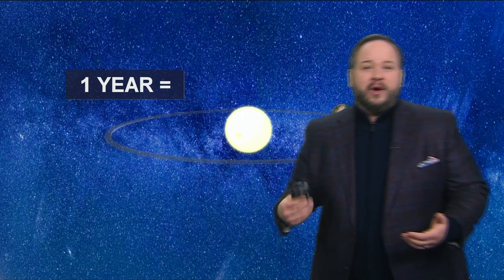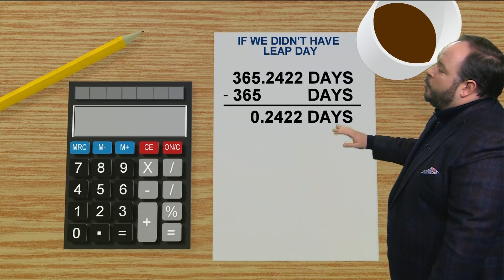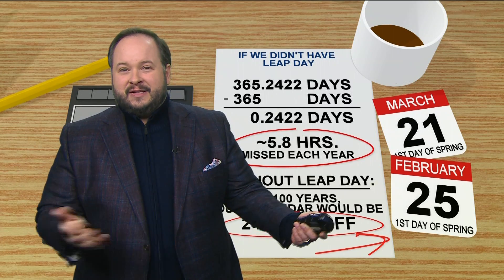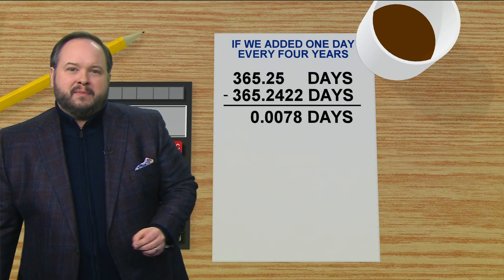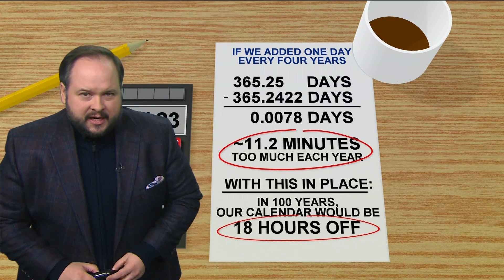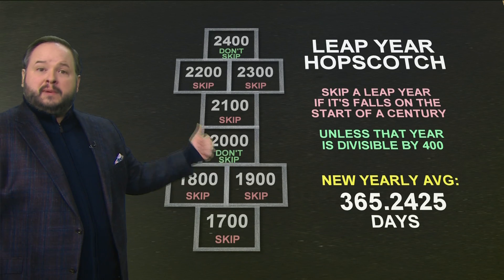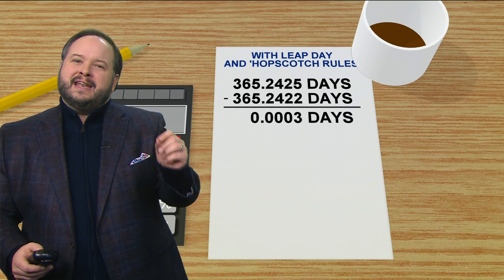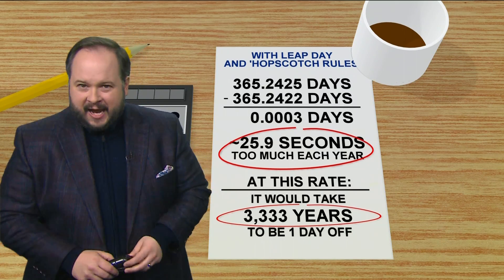Leap Day explained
CityNews' Adam Stiles talks about why we add an extra day to February every four years.